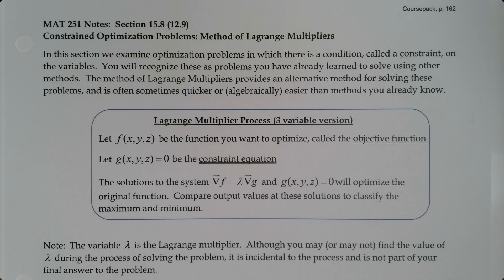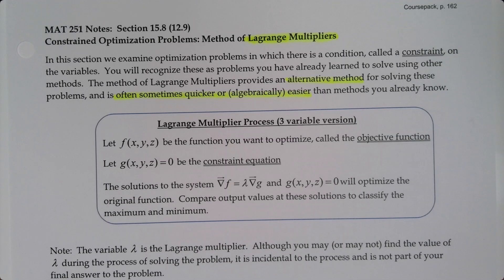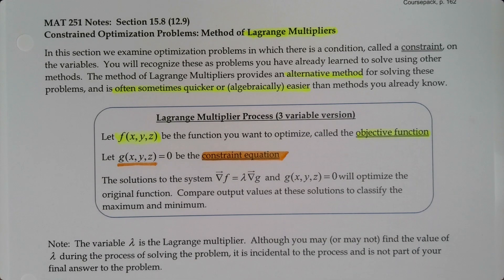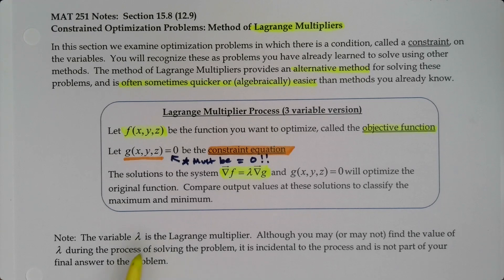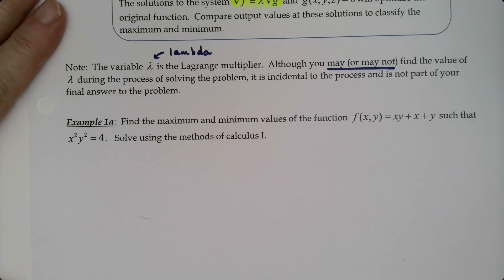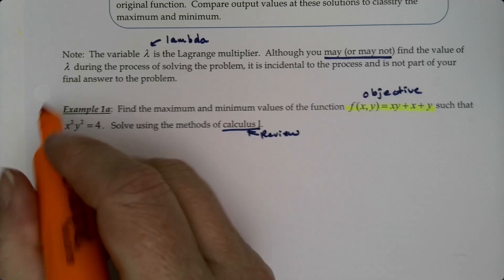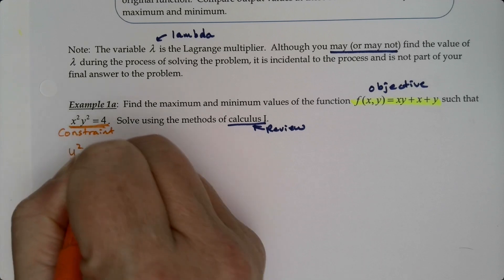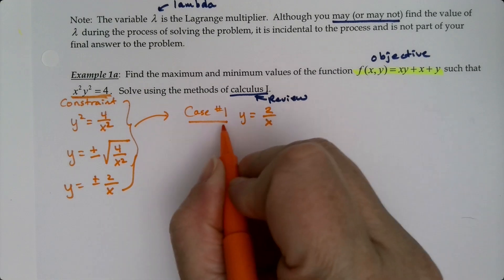MAT 251 15.8 (2e 12.9) Part 1 (FA24)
Introducing Method of Lagrange Multipliers for Optimization - Part 1 (Recap of Previous Method)